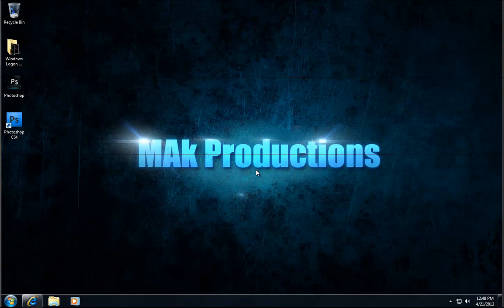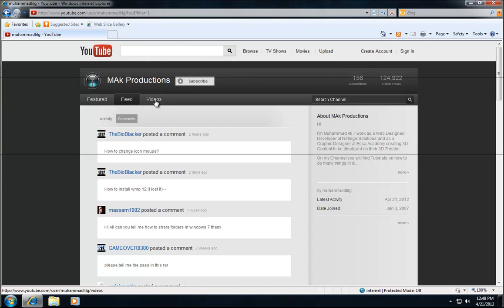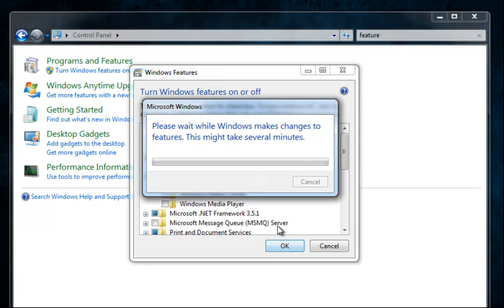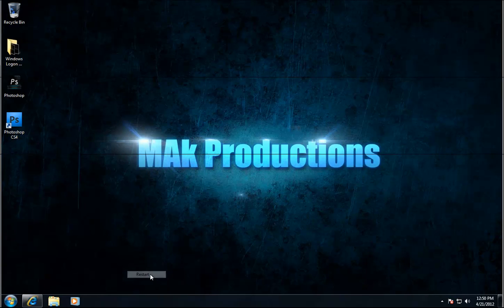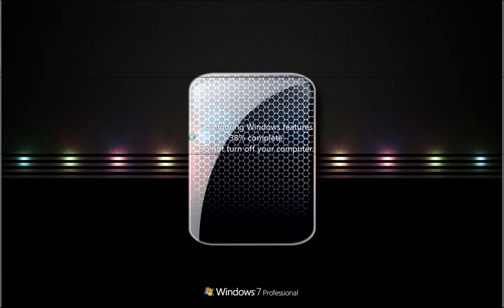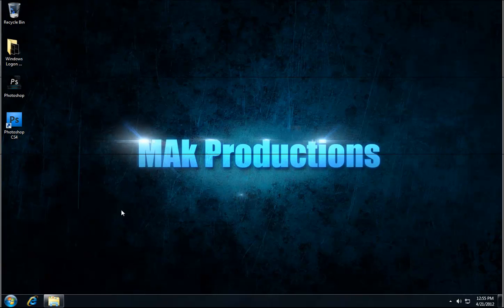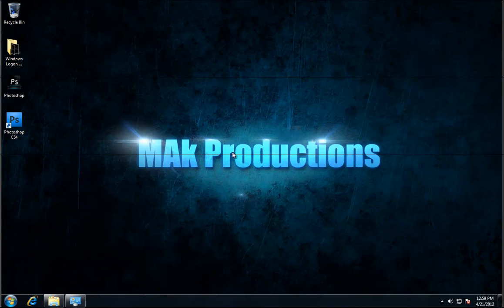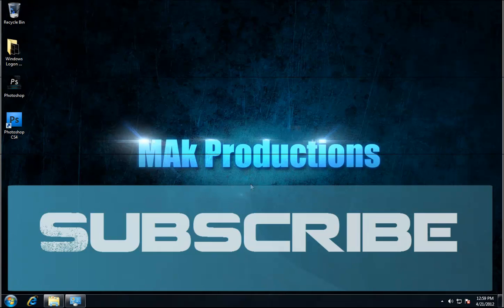How to reinstall or restore Windows Media Player - Windows Media Center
Hello and welcome to another MAk Productions

Learn how to restore your WMP Windows Media Player if you are facing any problems with it.
This should help you fix most of your errors related to WMP.

Muhammad Ali
MAk Productions